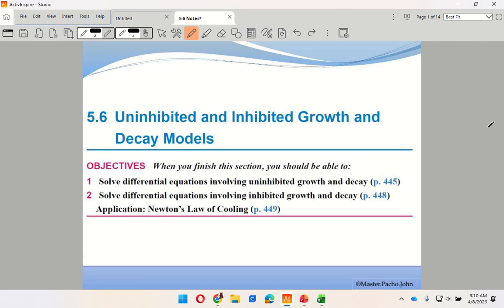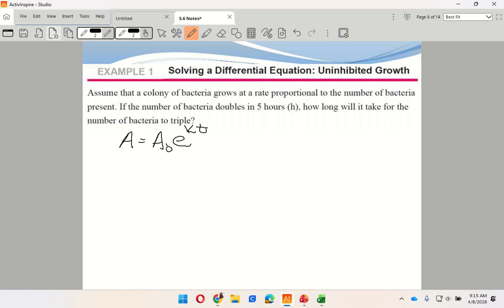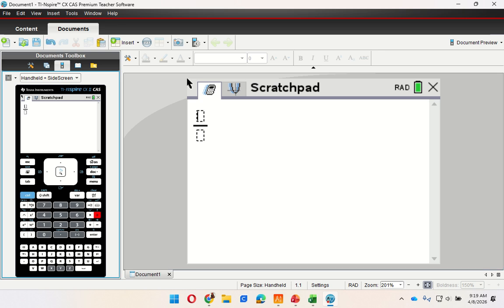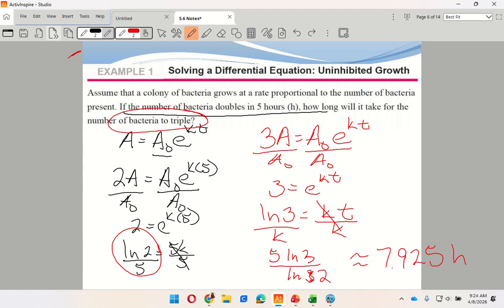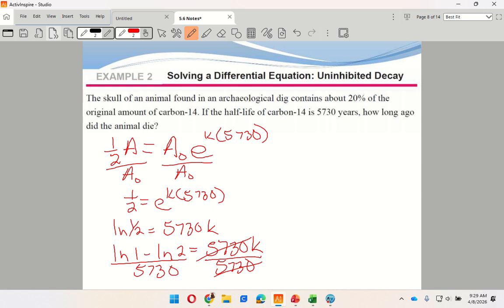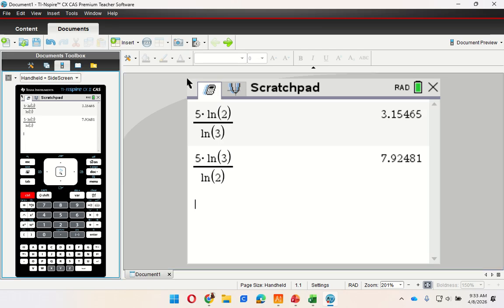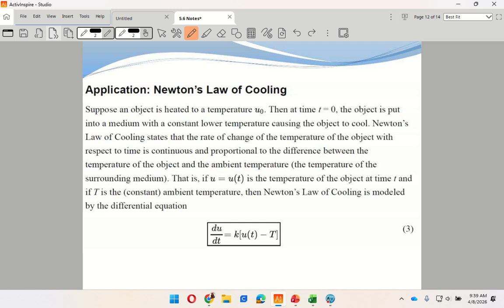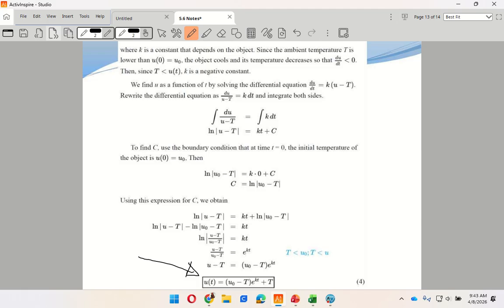5.6 Uninhibited and Inhibited Growth and Decay models